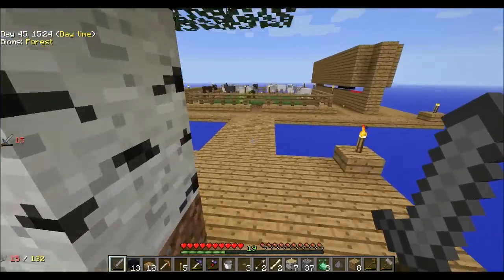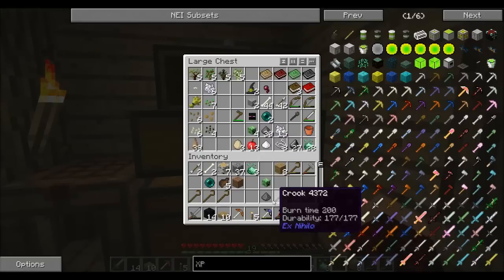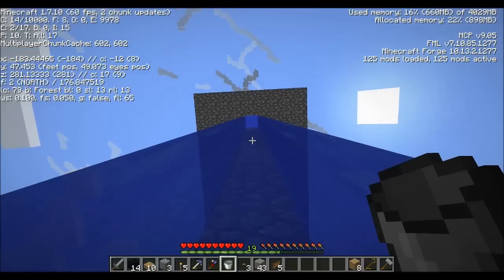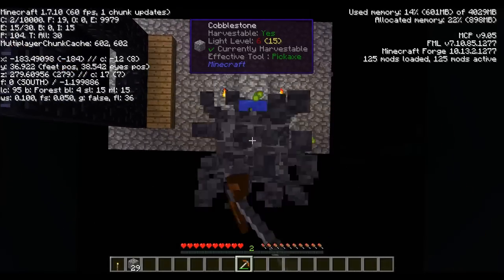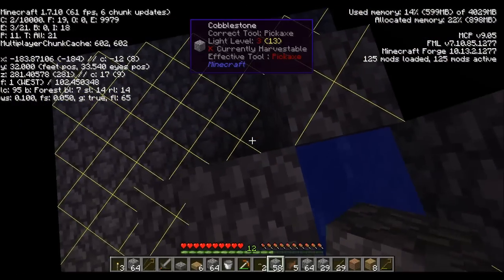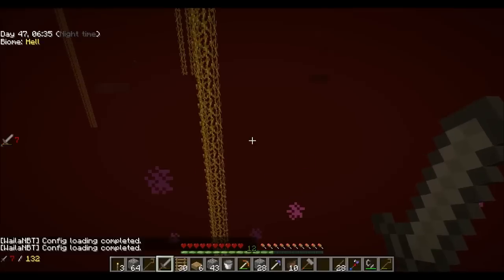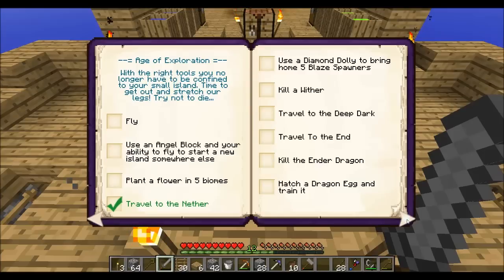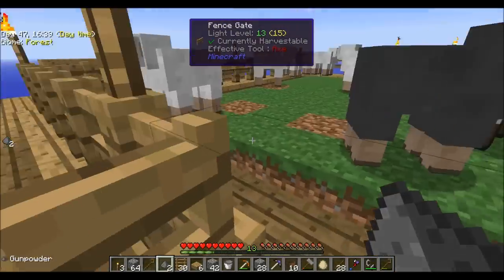To The Nether! (Sky Factory 2.2.2 Episode 14)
Updated to 2.2.2 and get ourselves to the nether. Not sure what to do there though.
Tweet using MinecraftMike!
Join my server, Avius! It is a hard survival RPG server in Minecraft version 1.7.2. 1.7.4 and 1.7.5 works as well.
IP: avius.hosthorde.net
The latest version of this modpack is for 1.7.10
Visit my Animal Crossing: New Leaf Dream Town!
Town Name: Nittany
Player Name: Mike
The new outro was made by my friend chase! Thank you chase! I added the creeper sound effect.